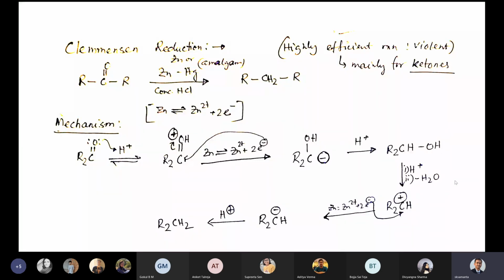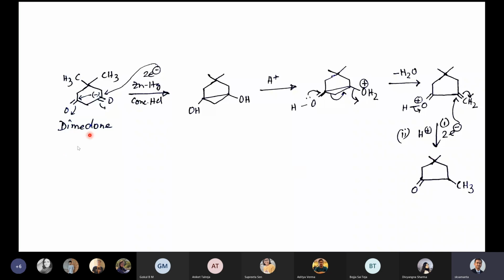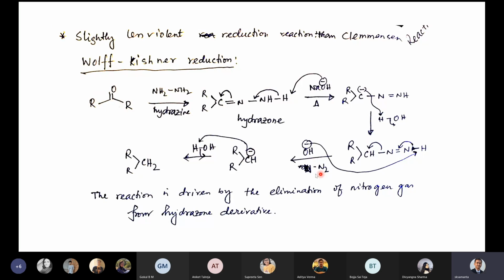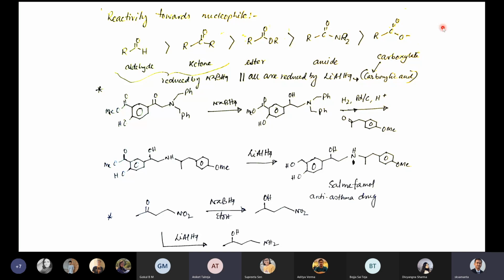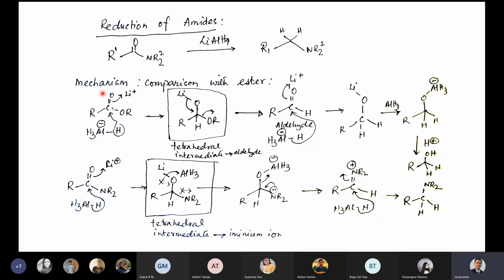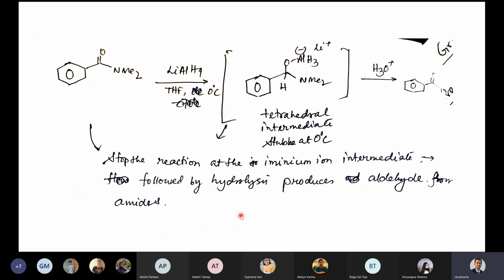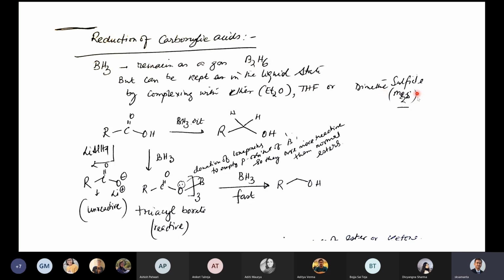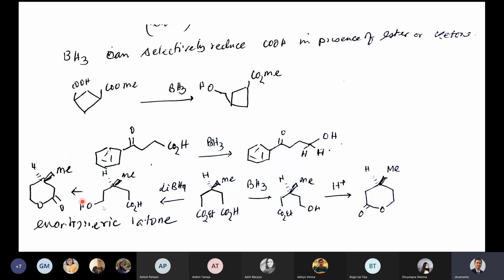Lecture 6 | OrgChem2 | CY21006